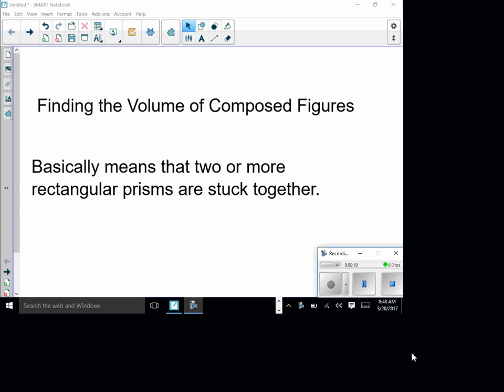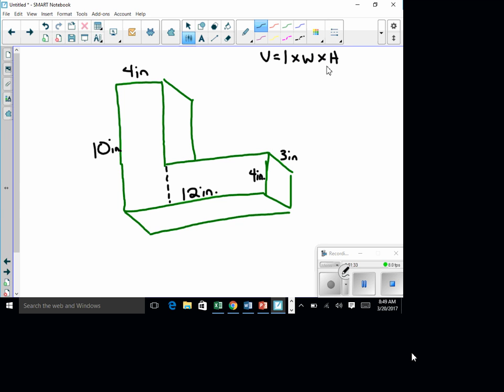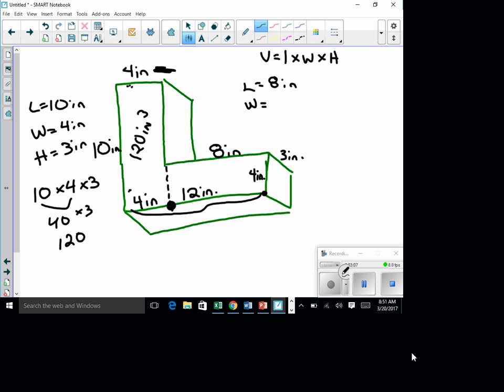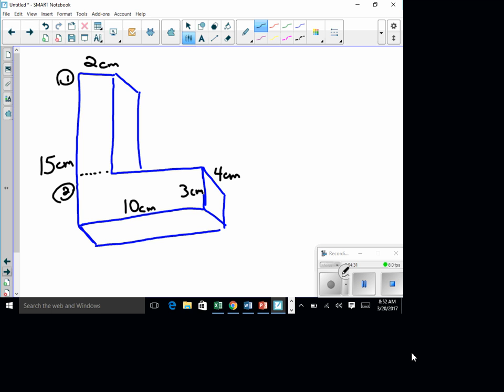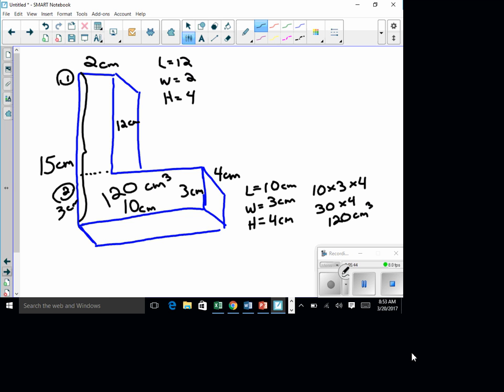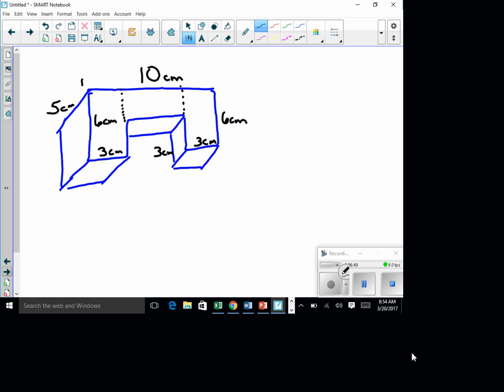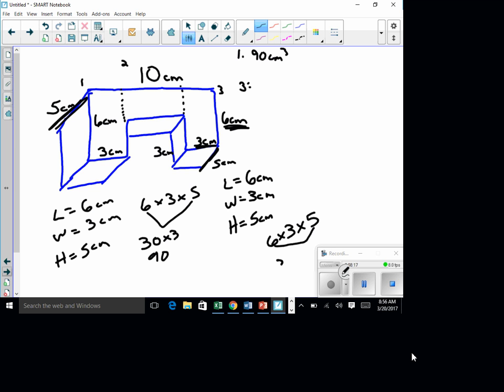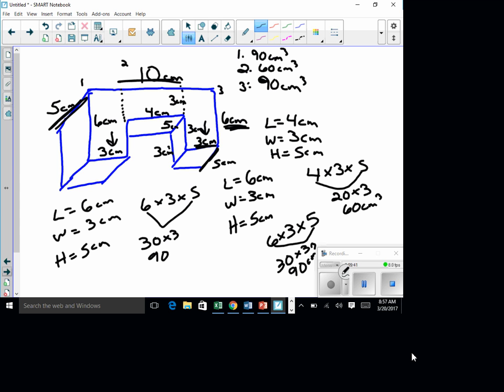Volume of composed figures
A quick look at finding the volume of two rectangular prisms stuck together.
Volume= Length x Width x Height

Separate the two figures and find the volume of each and then add them together.

Good Luck!